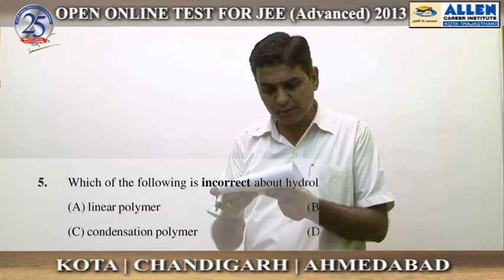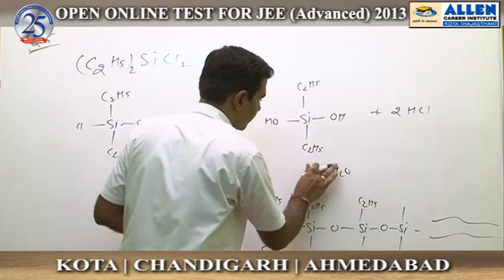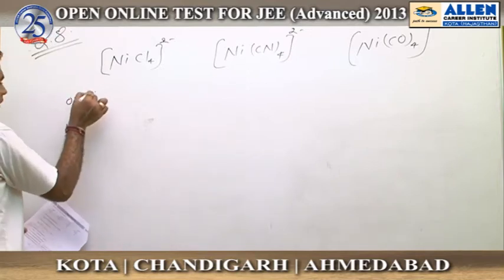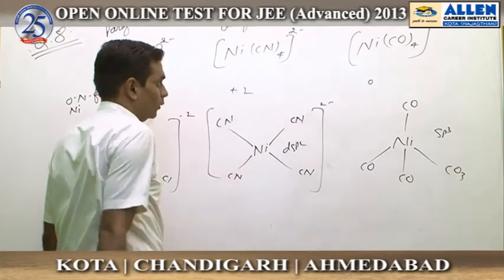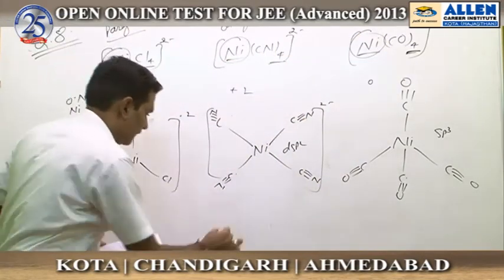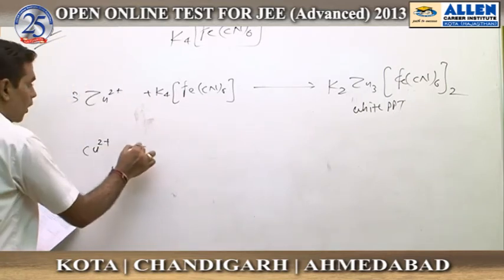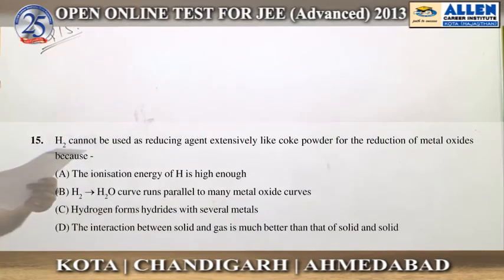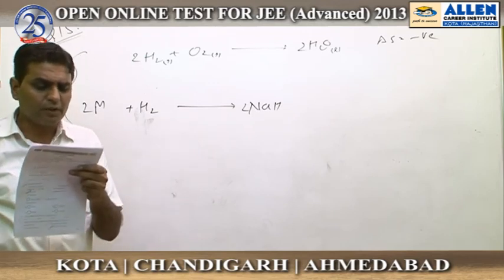Chemistry -Paper-1-Sec-1-Ques: 5, 8, 12, 15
Subject: Chemistry
Solutions done by -Kapil Wadhwa Sir (Faculty -ALLEN Career Institute)